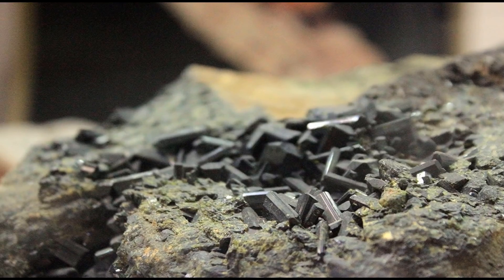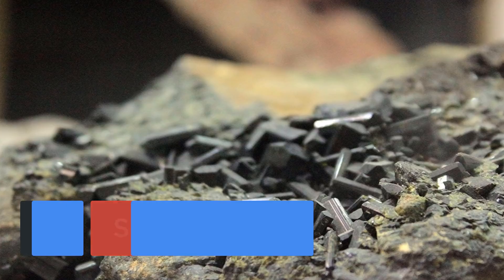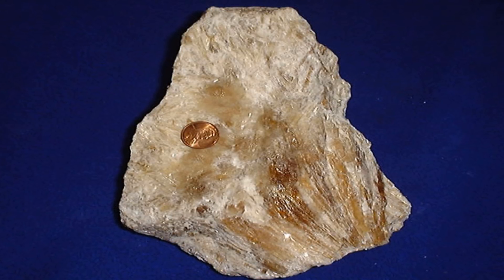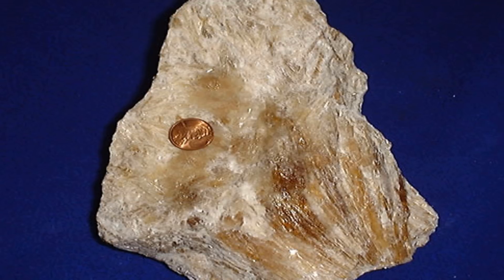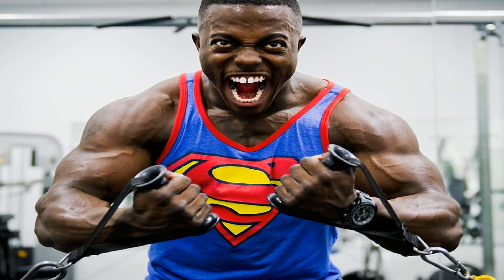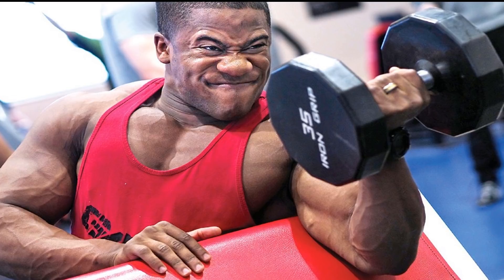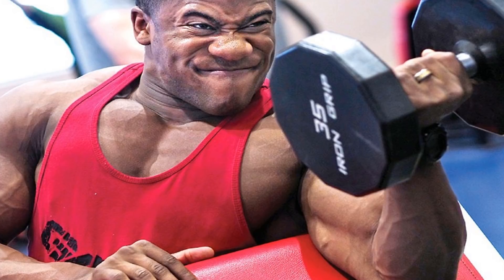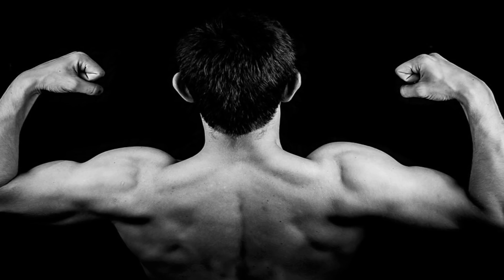Boron Uses — Boost Bone Density and Much More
Boron is an important, and often underutilized, trace mineral naturally present in certain foods and also within the environment. Boron uses include the ability to help keep the skeletal structure strong by adding to bone density, preventing osteoporosis, treating conditions like arthritis, and improving strength and muscle mass.

Boron is used by many athletes and bodybuilders because it’s believed to increase the body’s ability to produce and use testosterone, so it’s beneficial for recovering from exercise, preventing aches and pains, building muscle mass, and keeping bones strong. Additionally, boron is linked to improved brain function in some instances since it helps boost concentration, focus and the ability to learn new information. (1)

What are some other boron uses? Boron is linked with helping prevent conditions, including: (2)

*Arthritis.

*Osteoporosis and weak or broken bones.

*Low concentration or “brain fog”.

*Poor memory.

*Signs of aging on the skin.

*Worsened menopausal and PMS symptoms.

*Allergies.

*Weak muscles.

*Stomach and digestive parasites.

*Candida infection and yeast infections.

*Eye infections.

Boron uses even include the ability to help animals suffering from pain. Horses, sheep and other domesticated animals that develop signs of arthritis are sometimes given boron supplements to ease pain and inflammation.

In fact, because levels of boron in foods are highly dependent on how healthy the soil is where the crops are grown, animals that graze on depleted soils low in boron usually have less muscle, and more bone and joint pain as they age than animals raised on boron-rich soils.

How Do We Get Enough Boron?.

Boron is naturally found in many whole foods, especially beans, nuts, whole grains and avocados, as well as fruits like berries, plums, oranges and grapes. It’s also found in water to some degree, although we get most of our boron from our diets.

The type of boron we obtain from food is primarily boric acid, B(OH)3, which is naturally present only in plants. Researchers believe boron works to stabilize molecules within plants, including beneficial polysaccharides and sterols, although the exact way boron works in both plants and humans is still somewhat unknown.

Another theory is boron helps balance pH levels and assists the body in handling other minerals like magnesium, calcium and phosphorus by producing necessary digestive enzymes. While there’s still a lot to learn about this mineral, one of the most researched boron uses is its ability to increase estrogen levels in both healthy women and men, which is one reason it’s linked to healthy bones and fewer signs of age-related diseases like cognitive decline and arthritis.

Recommended Daily Intake of Boron:

You can make sure you get enough boron by eating a varied diet of whole, real food sources. While exact levels of boron are still not exactly known (and vary a lot depending on where the food was grown), the USDA reports that most people usually consume enough boron to meet their needs and get most of their boron from these foods: coffee, milk, apples, beans and potatoes. Together, these foods are responsible for about 27 percent of the boron most people consume.

Even though it’s believed that coffee and milk aren’t the best sources of boron — they might actually be somewhat low in boron compared to many legumes, vegetables and fruits — they were the top contributors in the American diet because of the high amount many people consume of them.

Because there’s limited studies involving boron’s exact role in the body, the USDA and other authorities still haven’t established a clear biological function for boron in humans or a recommended dietary allowance. Instead, they’ve determined an “upper limit,” which means the amount many people consume and maintain their health without experiencing signs of deficiency or toxicity.

The upper limits for boron depend on your age and gender and are as follows: (3).

*1–3 years: 3 milligrams/day.

*4–8 years: 6 milligrams/day.

*9–13 years: 11 milligrams/day.

*14–18 years: 17 milligrams/day.

*Adults 19–50 years: 20 milligrams/day.

*Pregnant women : 17–20 milligrams/day.

*Women who are breastfeeding: 20–25 milligrams/day.

Health Benefits of Boron:.